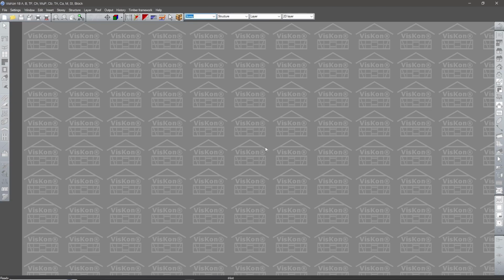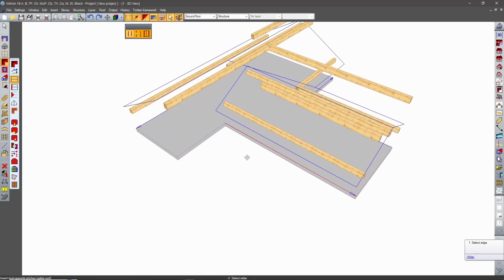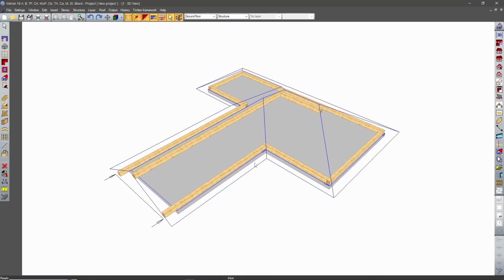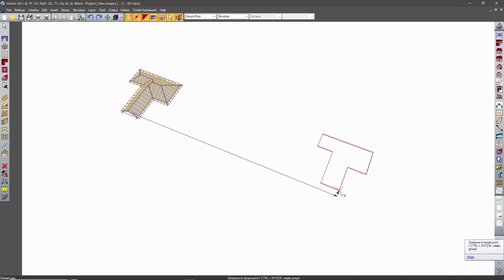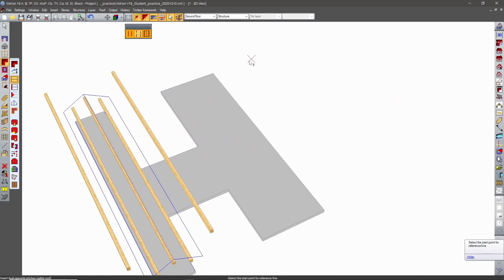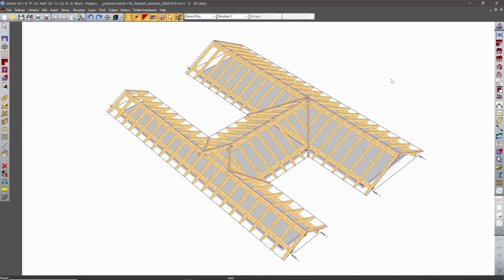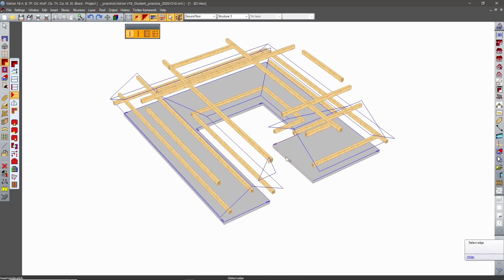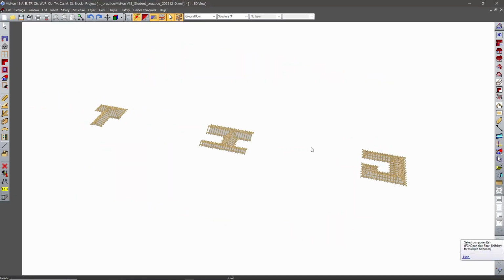P5 – Proiectare Manuală a Acoperișurilor pe Planuri în Formă de T, H și G | Manual Roof Design T,H,G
P5 – Proiectare Manuală a Acoperișurilor pe Planuri în Formă de T, H și G | Manual Roof Design Tutorial

EN – About the Tutorial:
This tutorial presents practical examples of manual roof design for various floor plan shapes such as T, H, and G. Using roof sub-parts, we demonstrate how complex roof structures can be combined into a complete and functional roofing system.

This exercise tutorial is intended for students and clients who want to deepen their understanding of manual roof construction using WETO AG woodworking software. You will learn how to design roofs based on different plan geometries by assembling roof sub-components into a unified structure. The tutorial covers manual roof layout, combining roof sections, adjusting intersections, and ensuring structural coherence. These lessons help you better understand complex roof geometries while working in Viskon, Lignikon, and Woodcon.

RO – Despre Tutorial:

Acest tutorial prezintă exemple practice de proiectare manuală a acoperișurilor pentru diferite forme de plan, precum T, H și G. Prin utilizarea subpărților de acoperiș, vom demonstra cum pot fi combinate structuri parțiale pentru a crea un acoperiș complet și funcțional.

Descriere în limba română:

Acest tutorial de exercițiu este dedicat studenților și clienților care doresc să își aprofundeze cunoștințele în proiectarea manuală a acoperișurilor folosind software-ul WETO AG pentru construcții din lemn. Veți învăța cum să realizați acoperișuri pe planuri de diferite forme, prin combinarea subpărților de acoperiș într-o structură unitară. Tutorialul acoperă trasarea manuală a acoperișurilor, îmbinarea tronsoanelor, ajustarea intersecțiilor și obținerea unei structuri coerente. Aceste lecții sunt utile pentru înțelegerea geometriei complexe a acoperișurilor în programele Viskon, Lignikon și Woodcon.

Chapters (Capitole):

0:00 - Intro
0:37 - Prezentarea formei de plan: T
1:08 - Modificarea planșeului de beton
2:59 - Acoperiș pe plan în formă de T
6:49 - Profile Editor (setări parametri de șarpantă)
8:33 - Definire: căpriori, dolii, clești
12:47- Acoperiș pe plan în formă de H
20:50 - Acoperiș pe plan în formă de G
27:38 - Clești
28:42 - Outro

Made by: spsoft.ro – Soluții în proiectare